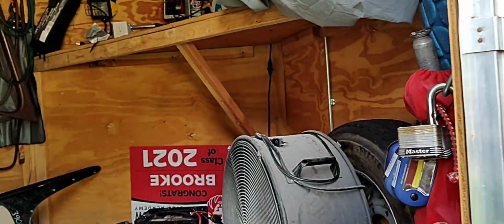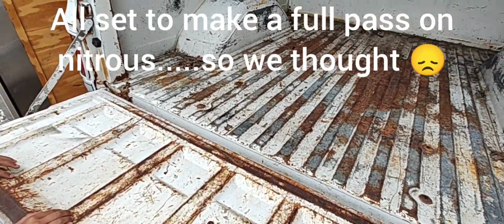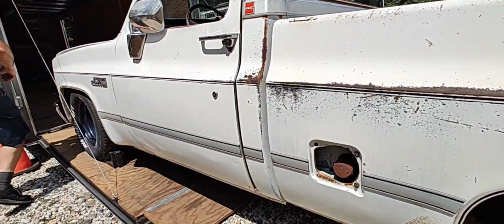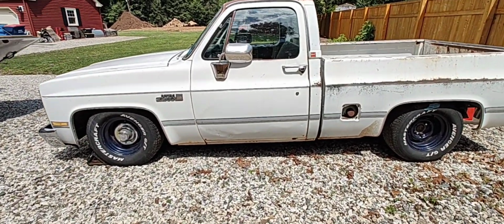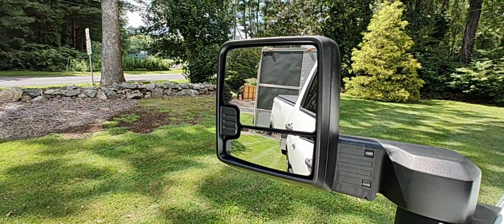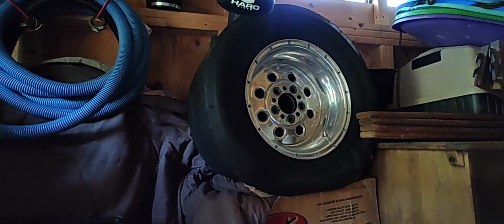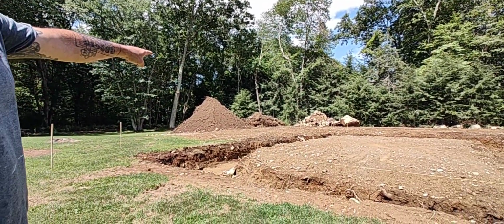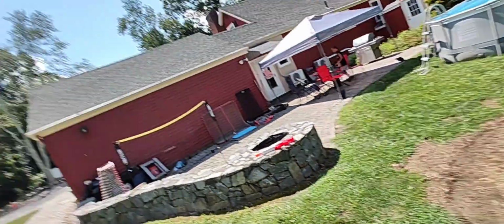Bucket list truck, my addiction continues 😁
I was able to find and purchase this 1983 GMC C10 short bed. We also start talking about a future project at the house.